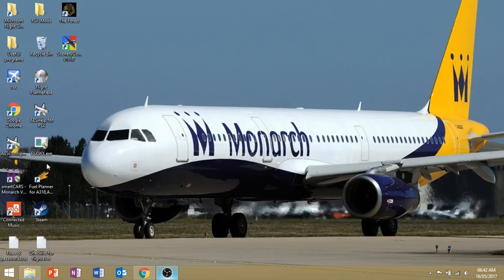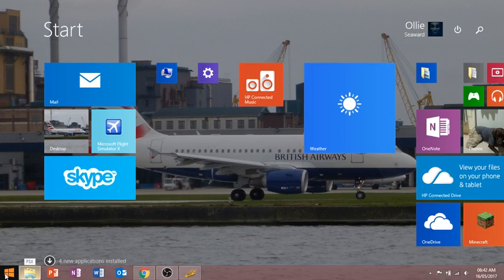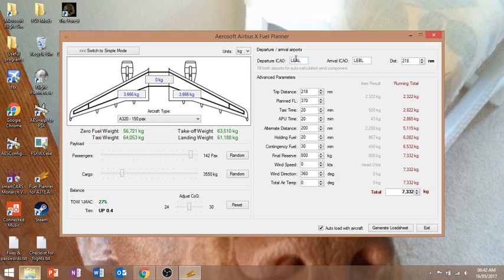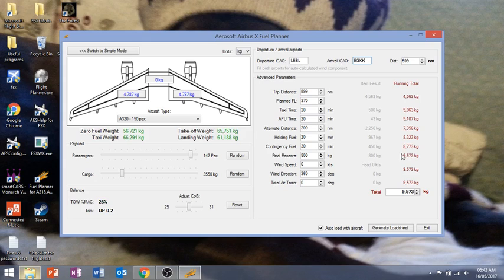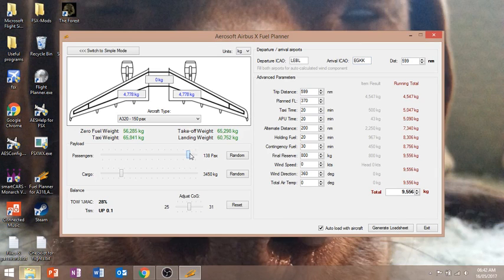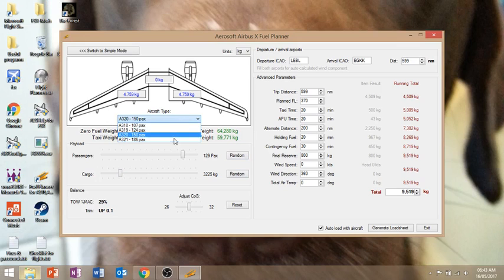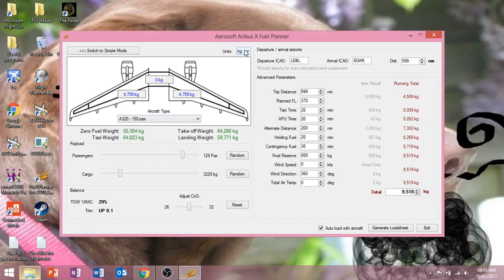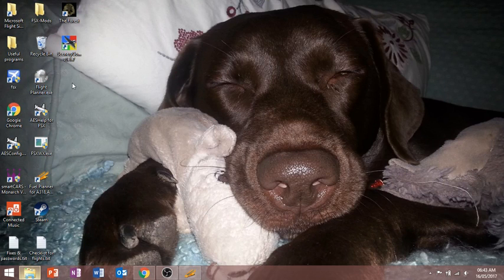How to use the Aerosoft Airbus fuel planner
Today I show you how to plan fuel and weight with the fuel planner provided by Aerosoft for their Airbus A320 series.